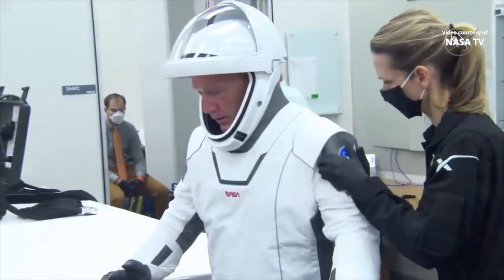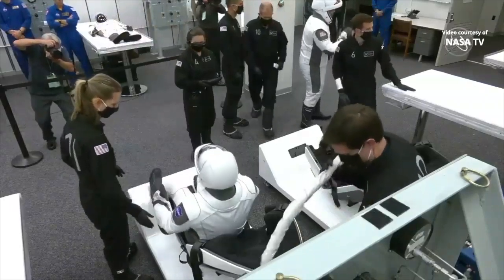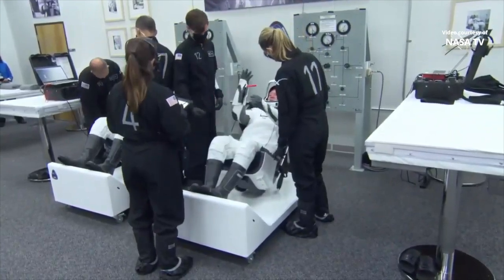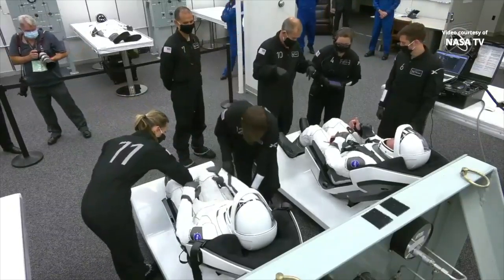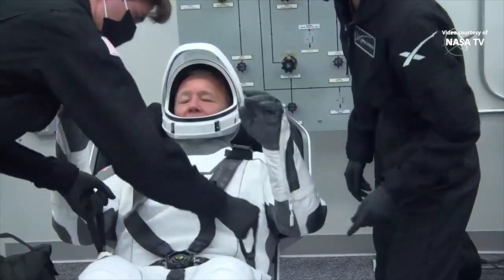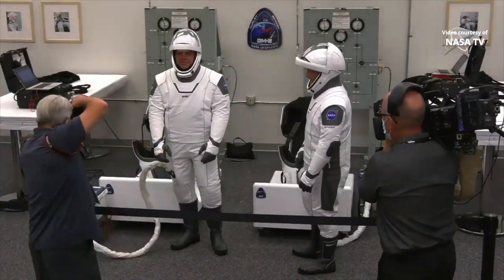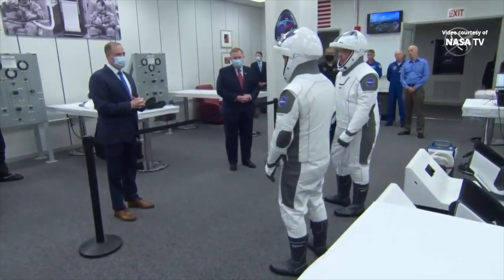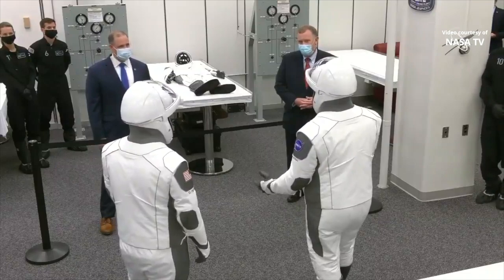SpaceX Demo-2 Astronauts Suit Check, 30 May 2020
Astronauts Robert Behnken and Douglas Hurley completed the suit checks prior to SpaceX’s Demo-2 mission. The launch of the Falcon 9 rocket with the Crew Dragon spacecraft from the Launch Complex 39A at NASA’s Kennedy Space Center in Florida, is scheduled for 30 May 2020, at 19:22 UTC (15:22 EDT).